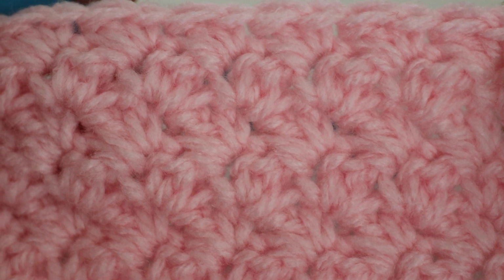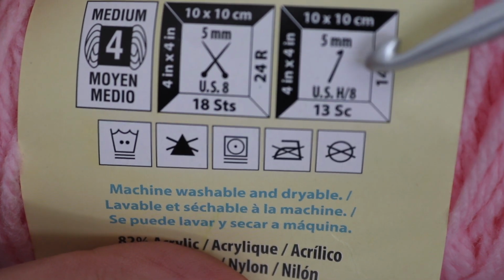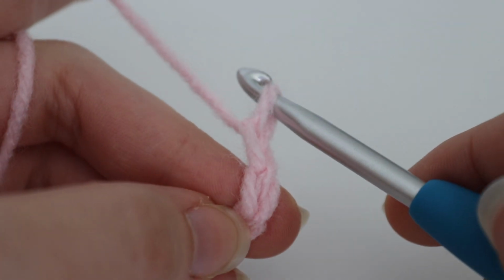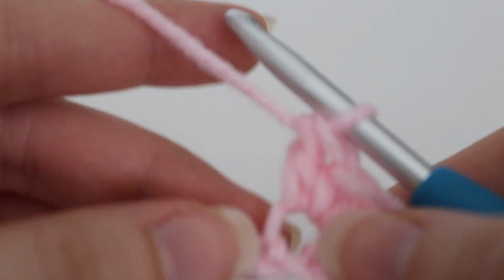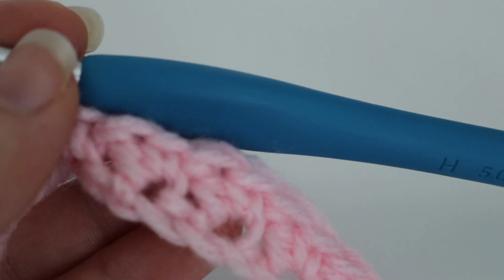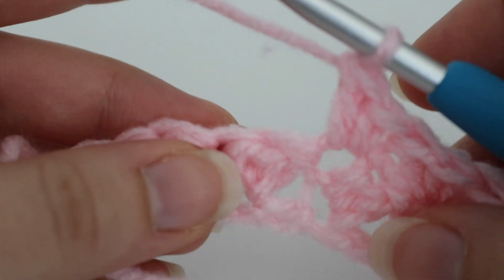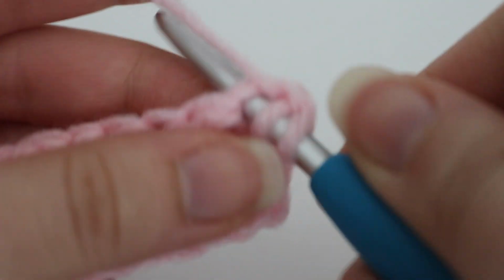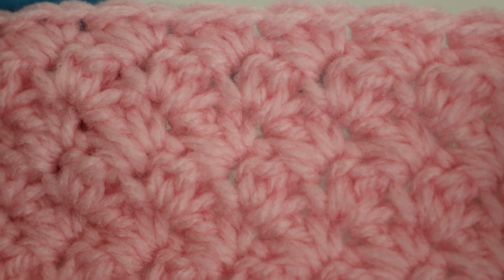Grit Stitch (Crochet 101 Series) | Easy Crochet Tutorial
Learn how to make the grit stitch in this Crochet 101 series video. The grit stitch is a beginner-friendly stitch that uses two basic stitches and is a one row repeat. This textured stitch would look beautiful in a variety of different projects. Let's learn how to make the grit stitch together!

My Favorite Crochet Hooks:

Camera I Use:

Tripod I Use: